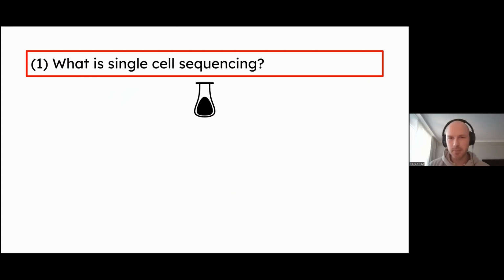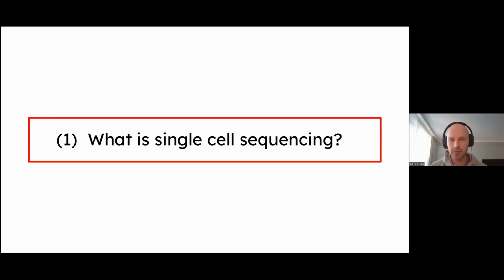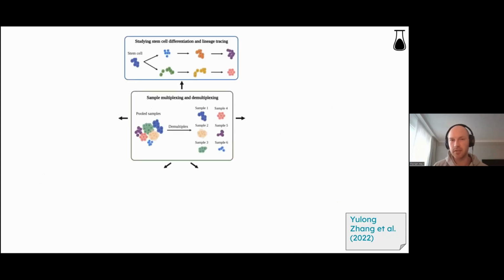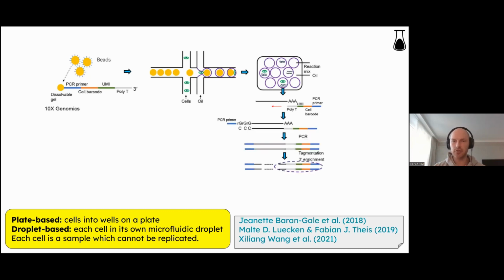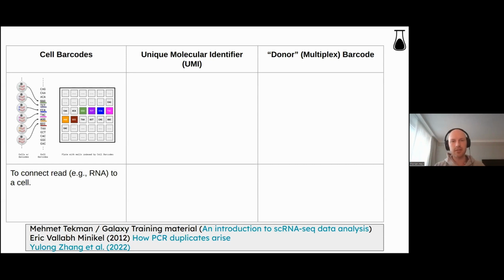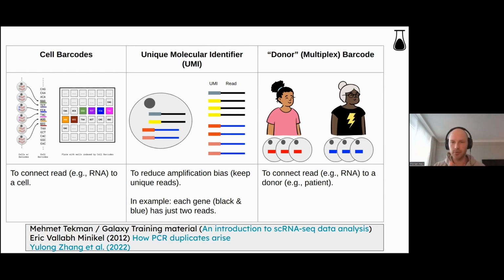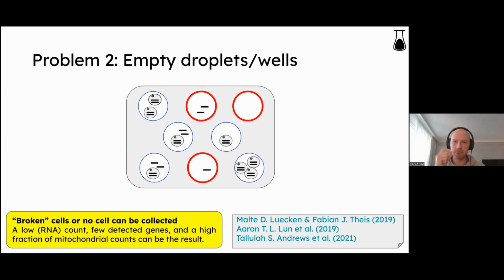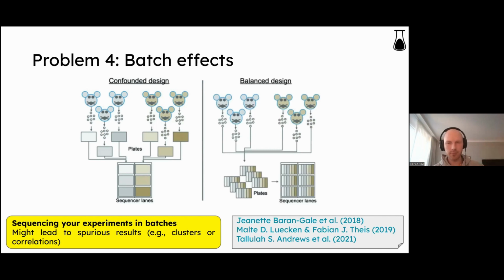GHGA Webinar - A Beginner's Guide to scRNAseq Analysis w/ Florian Heyl - Part 1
This video is a recording of the GHGA Webinar "A Beginner's Guide to scRNAseq Analysis" with Florian Heyl. In this part, we cover the experimental methods and techniques.